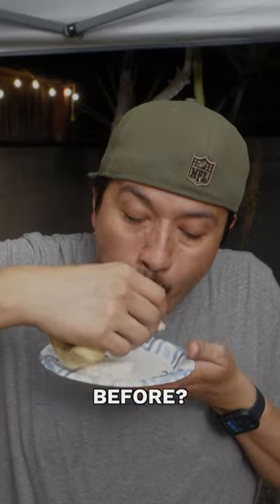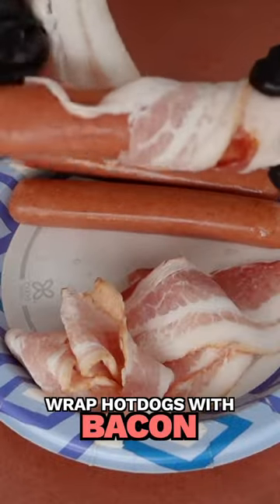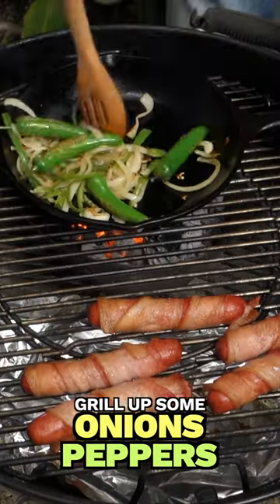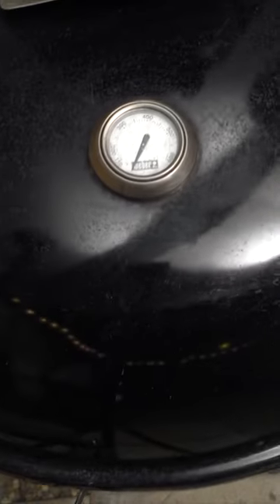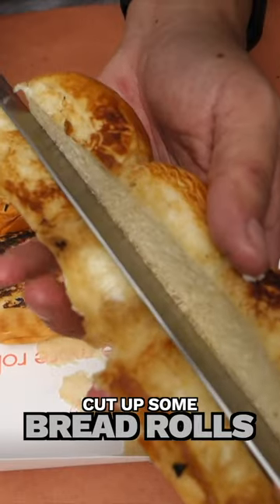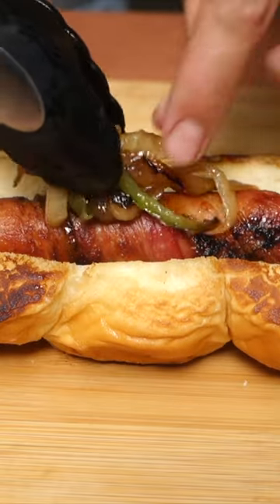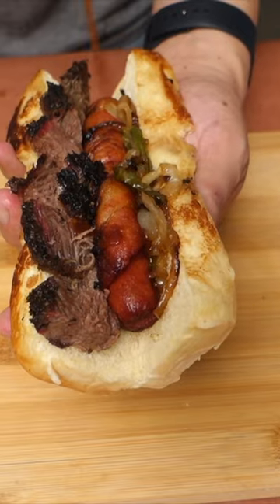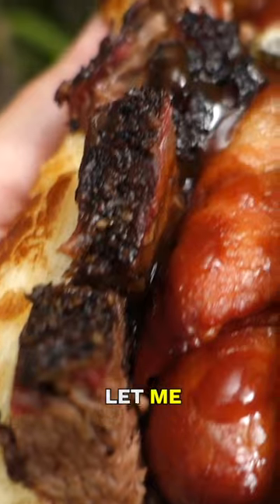smoked brisket over a brisket hot dog? next level hotdog game!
We are taking some leftover smoked brisket and placing it on top a brisket hotdog. We are going LA Style here with the hotdog, wrapping it with bacon, dropping in onions and peppers and hitting it with some smoked brisket. This will elevate your hotdog game for sure. If you want more clevel hotdog ideas, be sure to check out the full video below